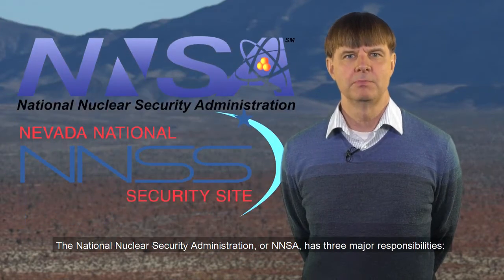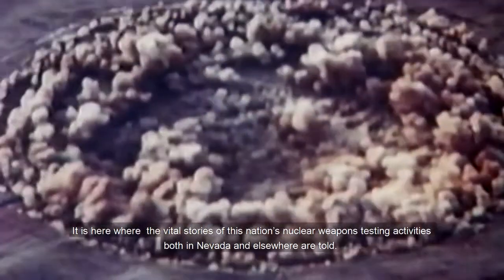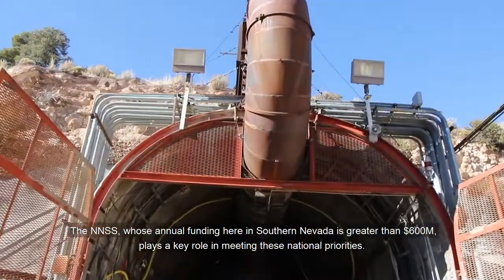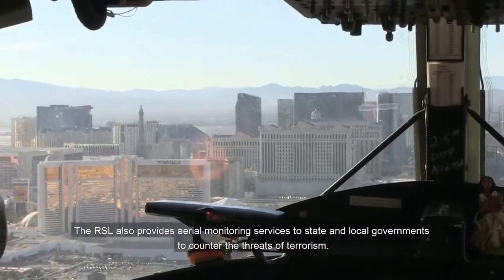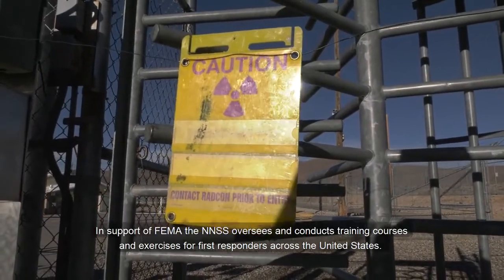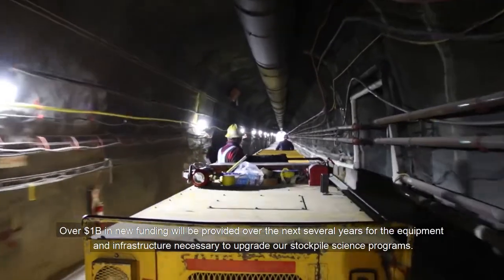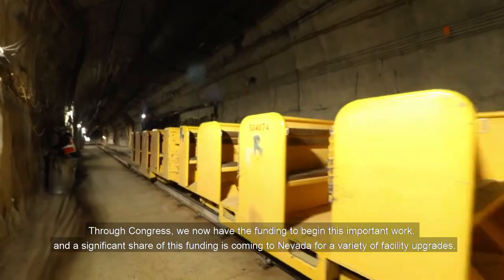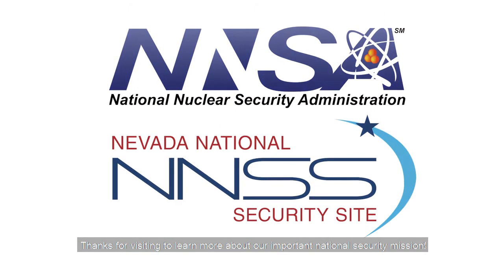Welcome to National Atomic Testing Museum Dr. Bowman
The National Atomic Testing Museum (NATM) is a national science, history, and educational institution that tells the story of America’s nuclear weapons testing program at the Nevada Test Site. The Museum uses lessons of the past and present to better understand the extent and effect of nuclear testing on worldwide nuclear deterrence and geopolitical history. It provides collection-based exhibits and learning activities for greater public understanding and appreciation of the world in which we live. Its collections and activities are inseparably linked to serve a diverse public of varied ages, backgrounds, and knowledge.
The National Atomic Testing Museum is one of a handful of private national museums and showcases some of the rarest of artifacts relating to the nation’s atomic testing program. Nowhere else can you see a large nuclear reactor that was used in the development of the nuclear rocket and the first air-to-air missile, Genie. Personal atomic weapons that were developed to use in place of conventional weapons such as the Backpack Nuke and the Davy Crockett Weapon System (recoilless gun) are placed throughout the 8,000 square feet of museum exhibits.
From Atomic Age culture to the scientific and technological advances, the Museum highlights 70 years of nuclear testing. The end of the Cold War is depicted through a piece of the Berlin Wall complete with the celebratory graffiti painted by Berliners when the wall came down. Two pieces of the World Trade Center signify the beginning of the Global War on Terror and how the Museum today plays a role in the training of first-responders from across the nation who come to learn about the nuclear materials terrorists might use.

National Atomic Test Museum visitors will:
1) Learn about world events leading up to the establishment of the Nevada Test Site.
2) Learn about the progression of the Test Site from the above-ground tests to underground tests and non-nuclear activities.
3) See a replica of the Control Point where the countdown was conducted before each nuclear detonation.
4) Experience a Ground Zero Theater simulation of an above-ground test.
5) Reflect on the history of atomic testing and its relevance to national security and international stability.